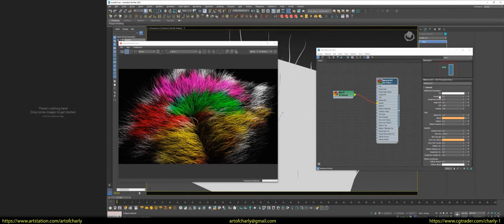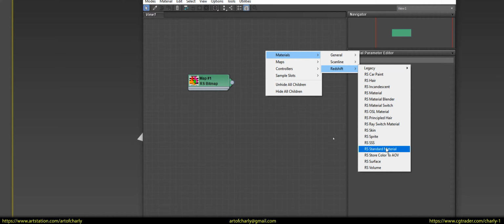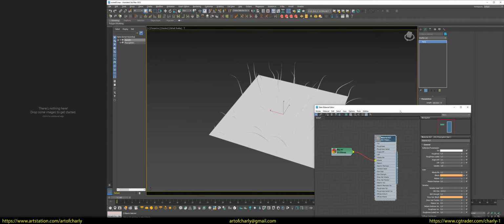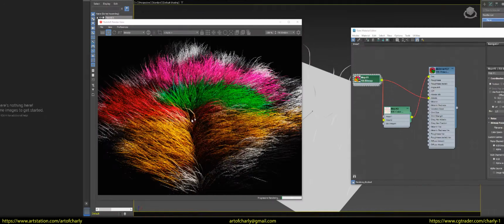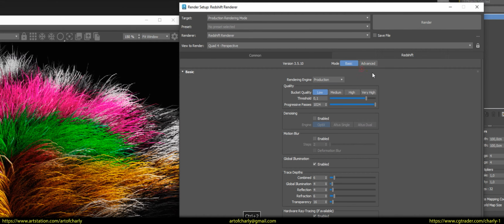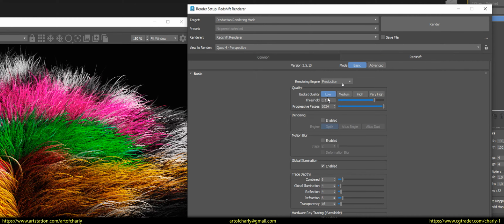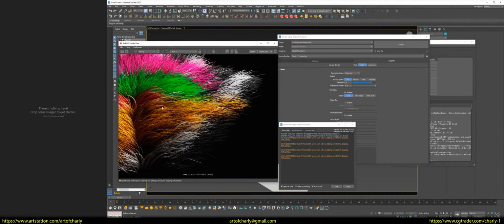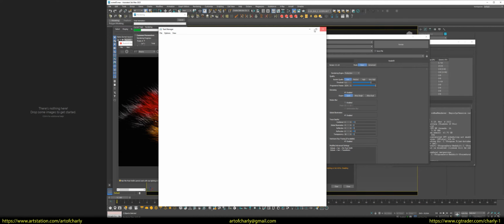Learn How to Apply Color to Fur or Hair using Ornatrix/3ds Max/Redshift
Are you interested in learning how to apply color to fur or hair using Ornatrix/3ds Max/Redshift? If so, then this video is for you! In this tutorial, we'll walk you through the basics of using Redshift Principled Hair to add color to fur or hair, and 3ds Max and Redshift to create the final render.

In this tutorial, you'll learn how to use Redshift Principled Hair Mtl to add color to Ornatrix fur or hair, and 3ds Max and Redshift to create a final render. After watching this video, you'll be able to apply color to fur or hair using Ornatrix/3ds Max/Redshift effectively!

Hi, my name is Andrew Krivulya Charly and I am a 3d-artist who began my journey as a 3d-groom artist in 2016

Before that from 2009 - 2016 - I did environment art, interiors and many other things.

TIMING:

0:00 - Welcome and what will this video be about?
0:16 - How to become a channel sponsor and what do you get for it?
0:25 - If this is your first time on this channel?
0:36 - Don't forget to like, subscribe, and comment.
0:45 - For Redshift, I use the same model as in the V-Ray lesson.
1:01 - Create Redshift Principled Hair Material
1:17 - We set up the material and see what happens on the renderer.
1:53 - We see that the color did not appear. To do this, set Albedo Mix = 1
2:16 - Drag the same map to the Tint slot to adjust the correct shade of glitter.
2:31 - Since we don't need 100% of the map for this task, we need to create a node with which we will adjust the percentage of white and texture.
2:55 - Create an RS Color Mix node for this task.
3:44 - To remove the ribbing of the hair and make it smoother, we need to turn on several options in the Hair tab.
4:14 - To do this, turn on "Min Pixel Width" and "Tessellation
4:56 - Turning off Redshift Hybrid Render for the GPU test
6:14 - Turning on CPU and Hybrid Rendering
7:31 - If you liked this video, don't forget to like it, subscribe to the channel and write a comment.
7:41 - If this is your first time on this channel, I'll tell you what it's about.
7:54 - Write in the comments, how long have you been doing 3D and why did you choose this field?
8:00 - If you like what I do - telling you how to support me.
8:15 - I explain what this will do for you.
8:30 - Don't forget to check out my Youtube community where I share all kinds of news.
8:41 - Don't forget about my instagram, where I share my work and in WIP.

USEFUL LINKS:

Sincerely, Andrew Krivulya Charly.